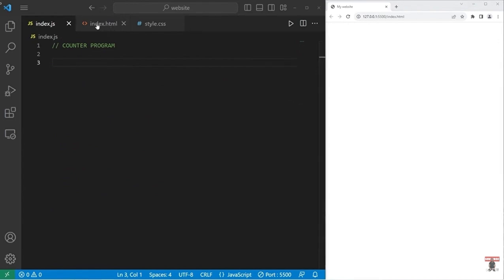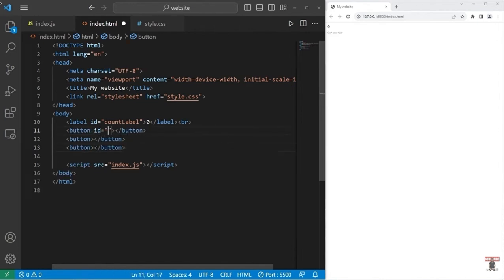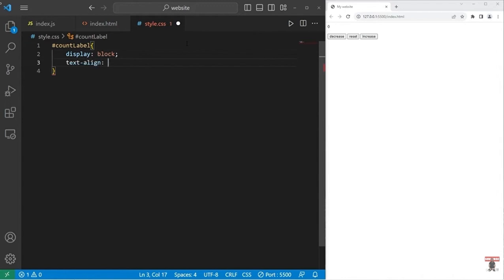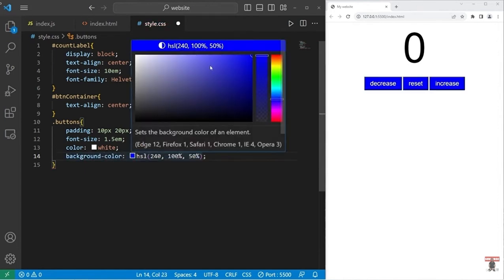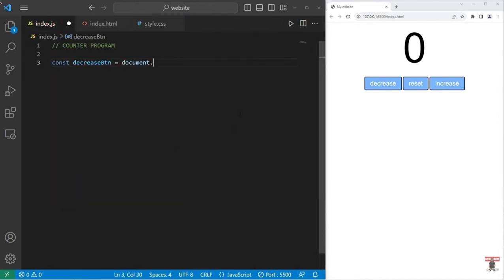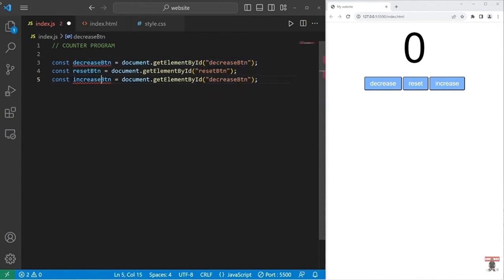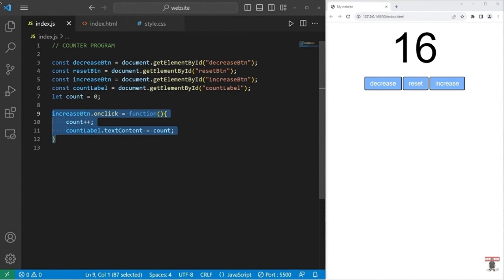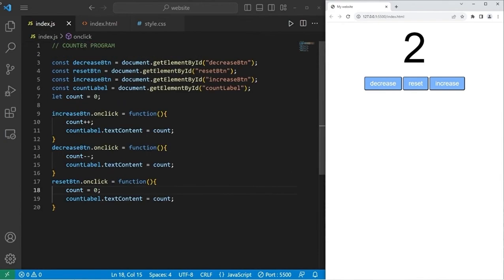JavaScript COUNTER PROGRAM ( javascript tutorial 10)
00:00:00 Intro
00:00:27 HTML
00:02:16 CSS
00:05:58 JavaScript

// COUNTER PROGRAM
const increaseBtn = document.getElementById("increaseBtn");
const decreaseBtn = document.getElementById("decreaseBtn");
const resetBtn = document.getElementById("resetBtn");
const countLabel = document.getElementById("countLabel");
let count = 0;

increaseBtn.onclick = function(){
    count++;
    countLabel.textContent = count;
decreaseBtn.onclick = function(){
    count--;
    countLabel.textContent = count;
resetBtn.onclick = function(){
    count = 0;
    countLabel.textContent = count;